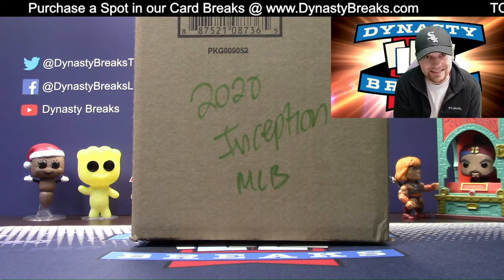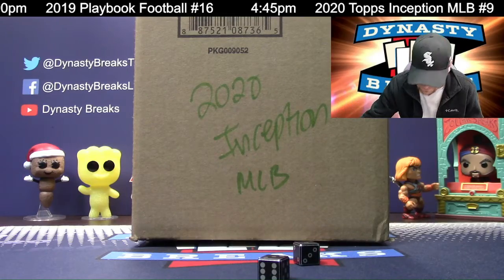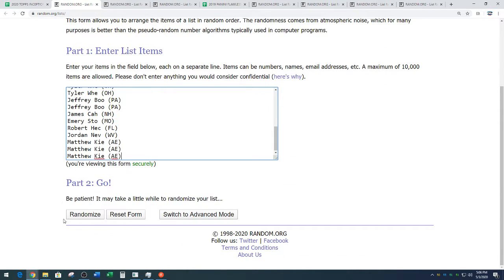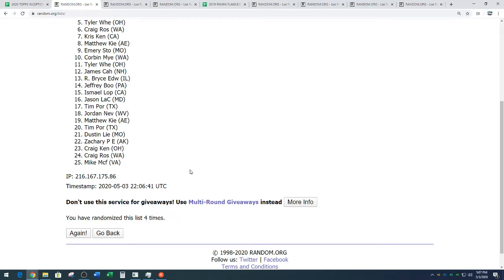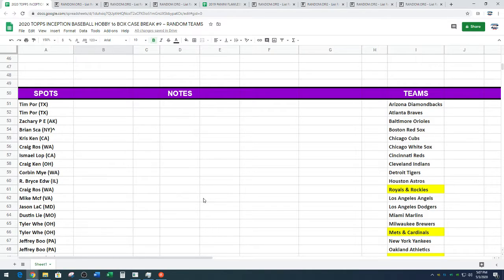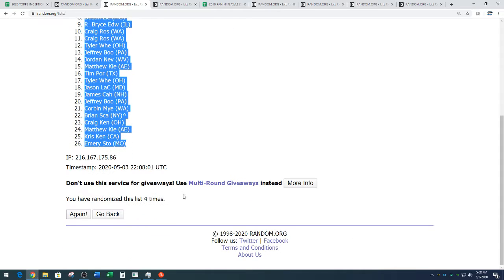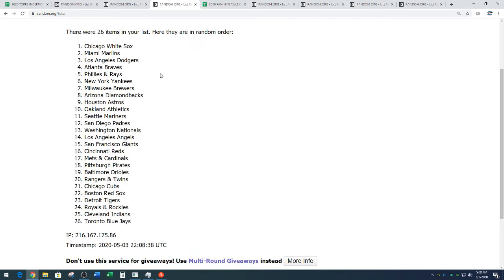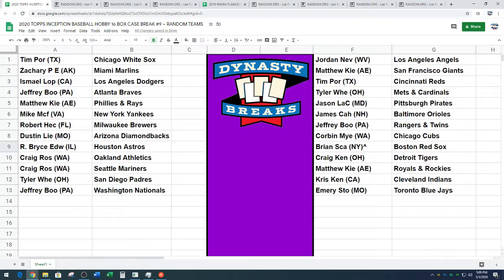Random for 2020 Topps Inception Baseball 16 Box Case Break #9